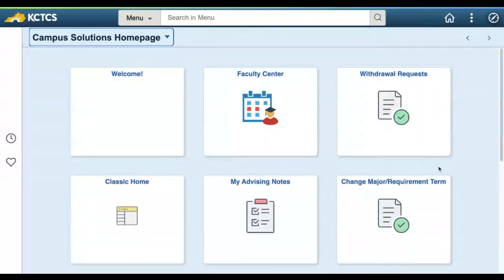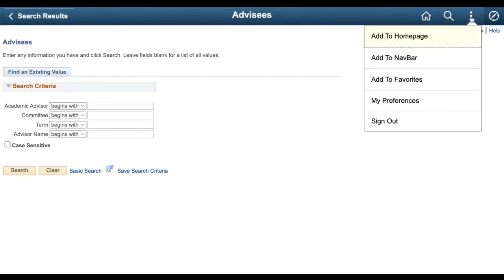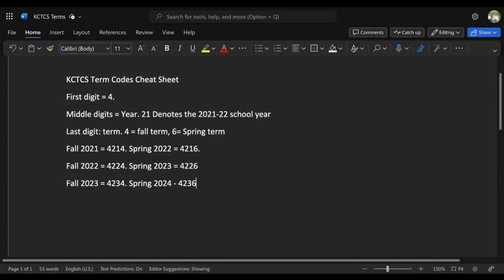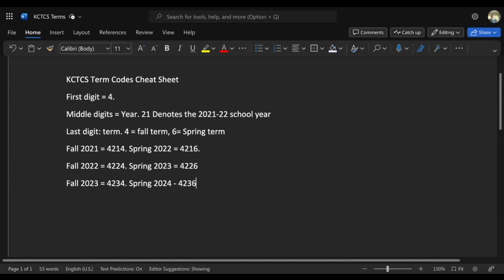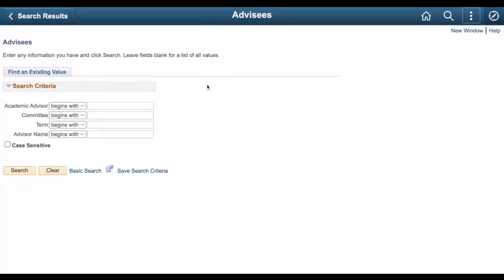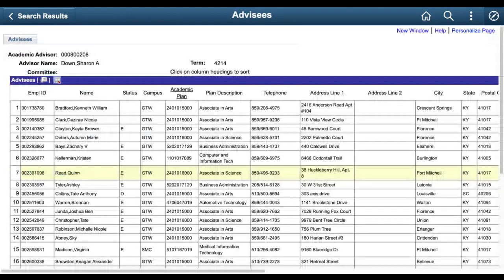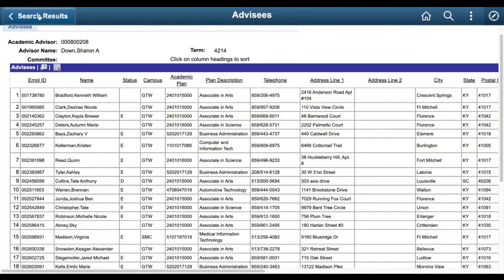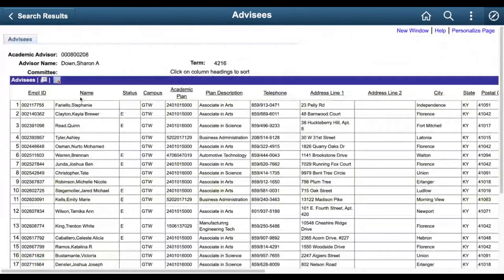GCTC Promotion Pulling Advisee Lists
Promotion Candidate Tutorial - Pulling Advisee Lists by Term

Term Codes Cheat Sheet: Four Digit Code
First Digit = 4
Middle Two Digits = Year (whatever year it was in the Fall Term of that academic year)
Last Digit = Fall (4), Spring (6)
So...
Fall 2021 = 4214, Spring 2022 = 4216
Fall 2022 = 4224, Spring 2023 = 4226
Fall 2023 = 4234. Spring 2024 = 4236